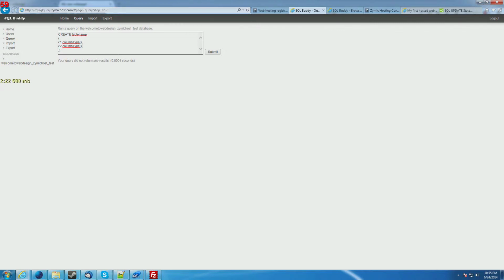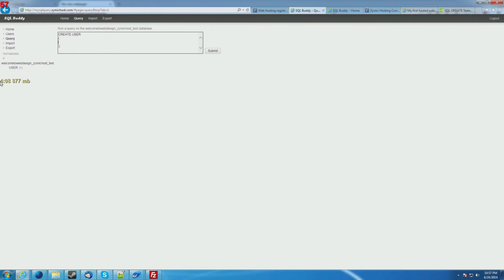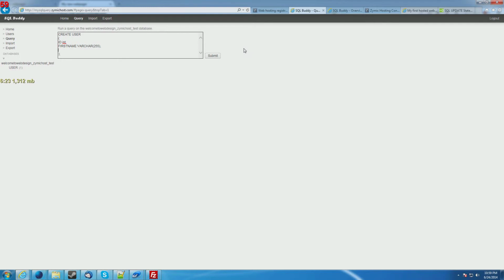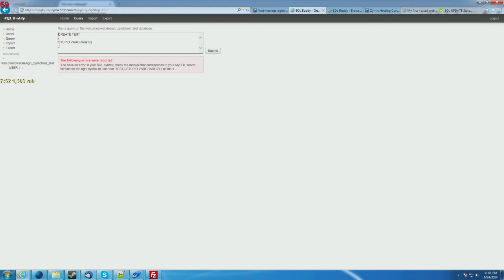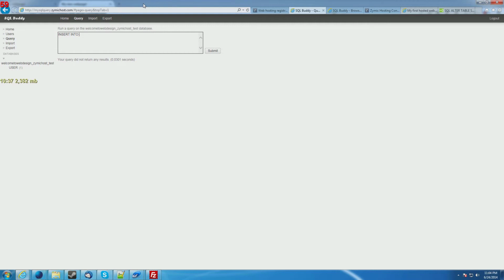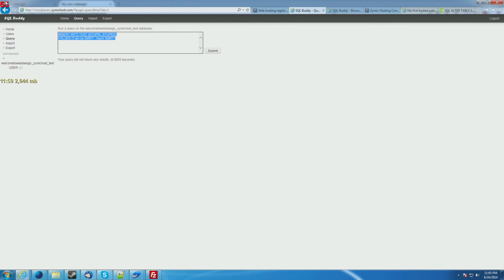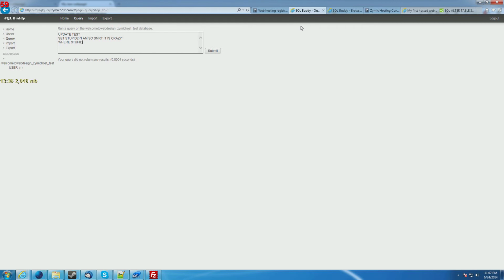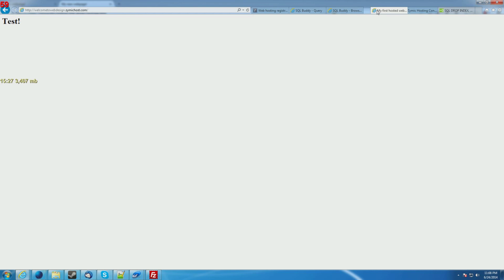Welcome to Web Design - Part 4 - More SQL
Welcome to episode 4 of my web design tutorial series! In this episode I went into some more detail on 5 basic SQL statements (in a complete fit of stupidity I didn't mention "SELECT" AT ALL, so I have to do that soon.) and explained a bit more how to use them.